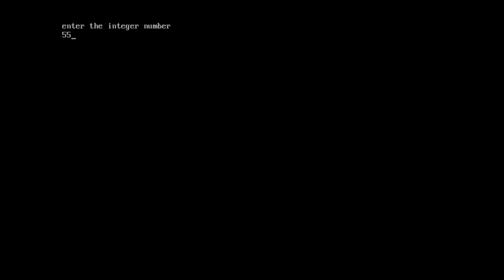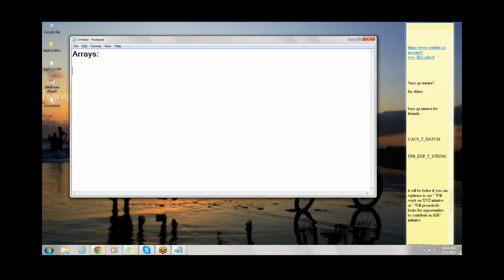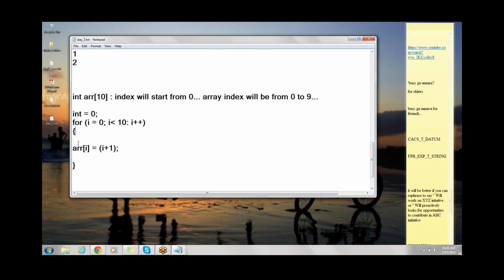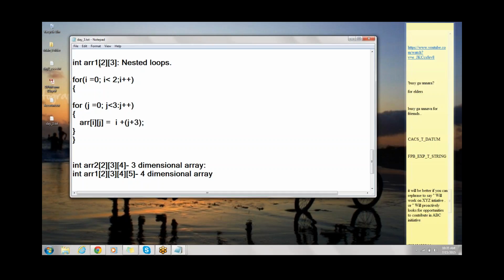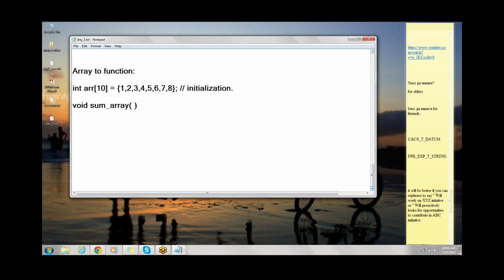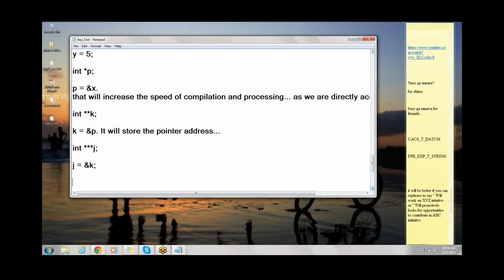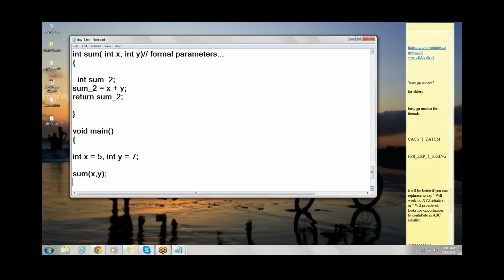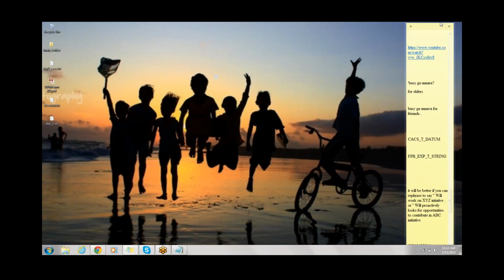Multiple Dimensional Arrays Concept in C/C++ Programming Language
Multiple Dimensional Arrays Concept in C Language along with Pointers and Reference Variables.